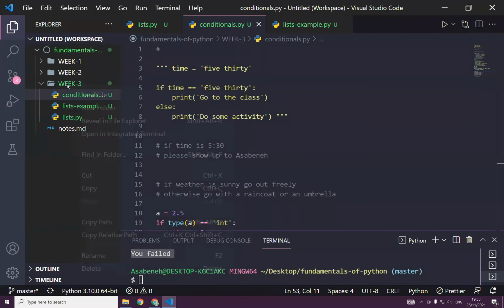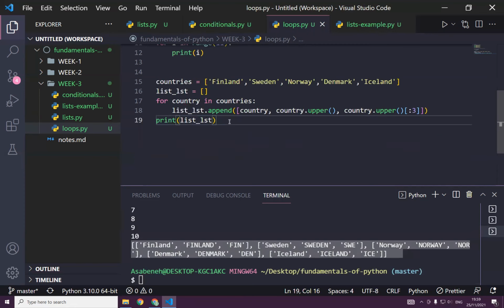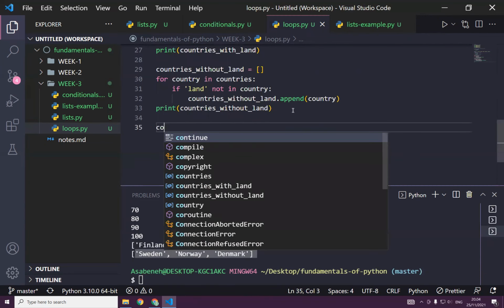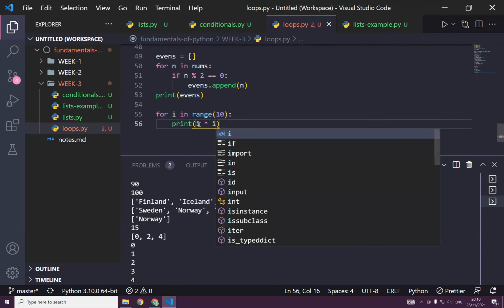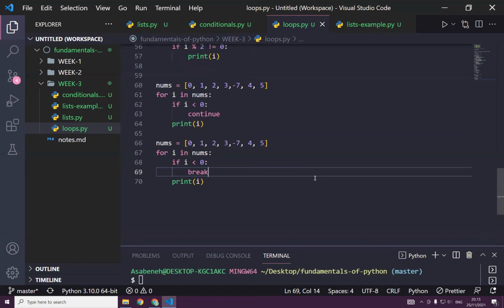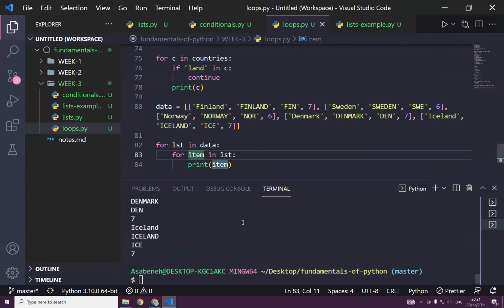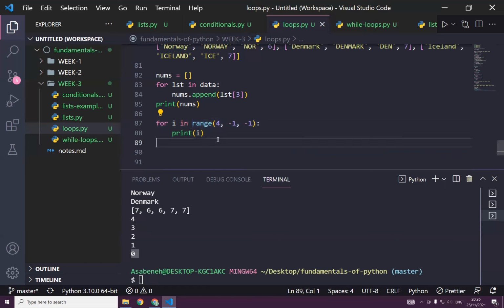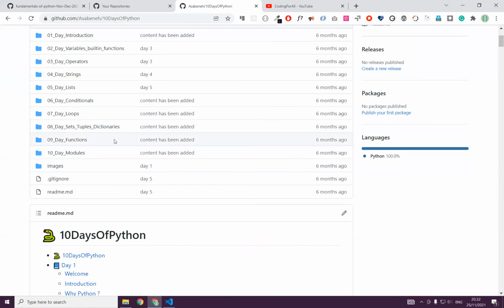03-03 - Loops in Python